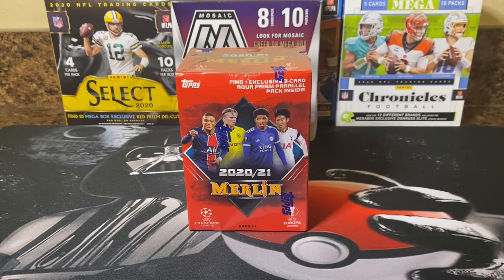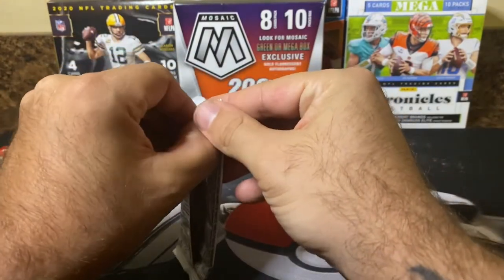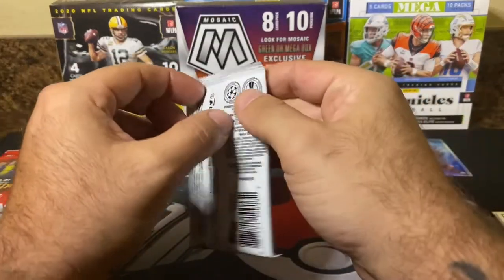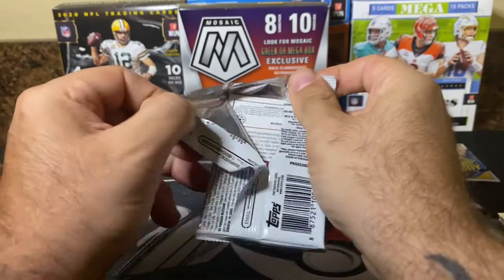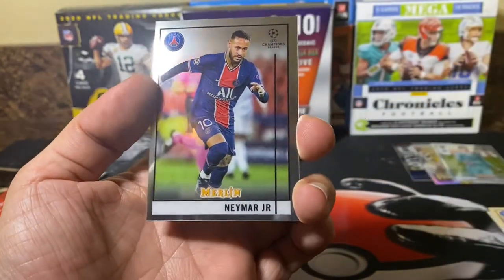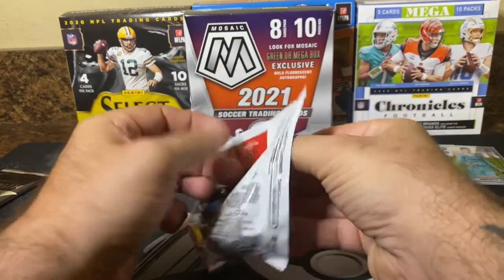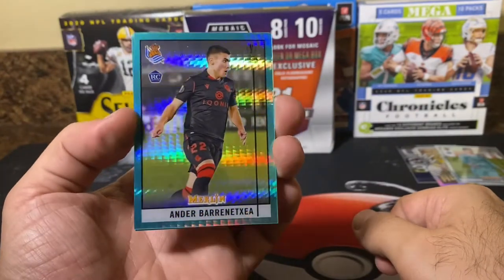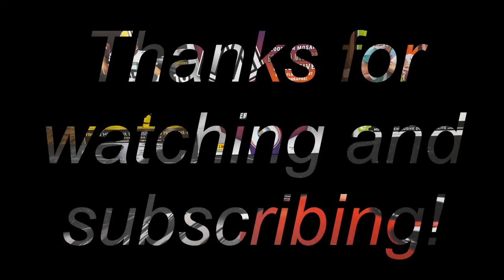2021 Merlin Soccer blaster box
Opening a Merlin soccer blaster box!